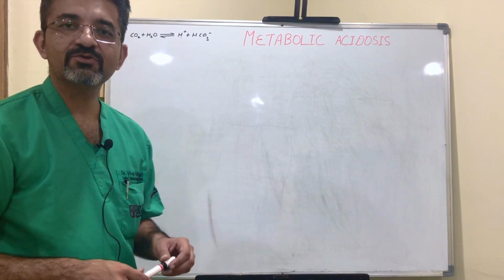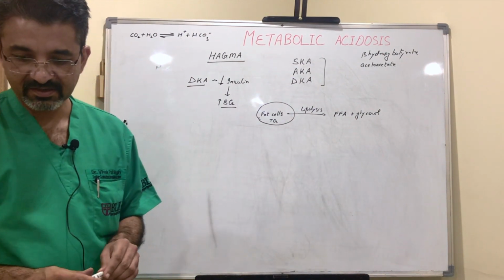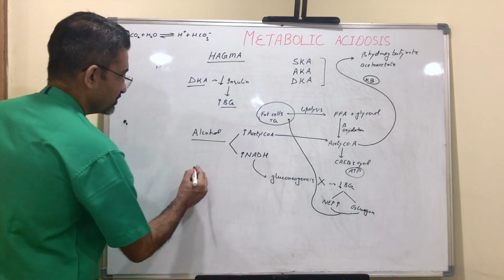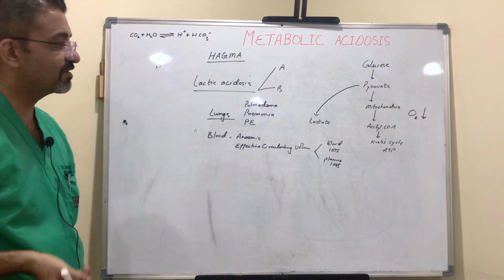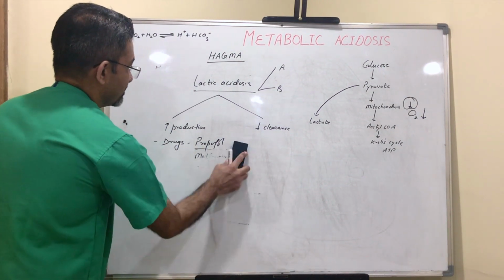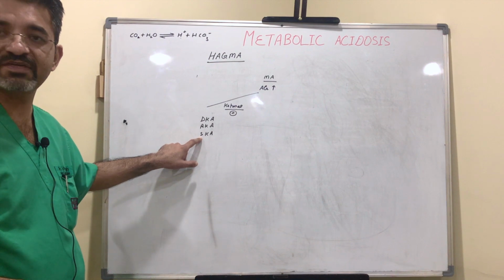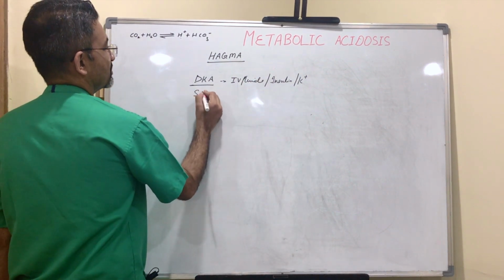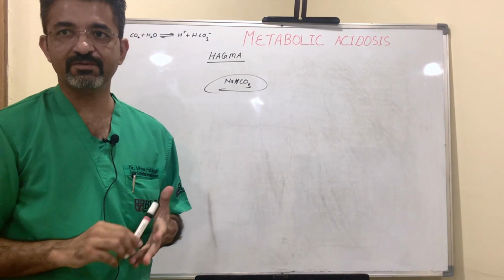ABG: Chapter 2 (Part 2) - High anion gap metabolic acidosis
After normal anion gap metabolic acidosis we arrive at high anion gap metabolic acidosis. We hope you find our algorithmic approach a great practical tip.